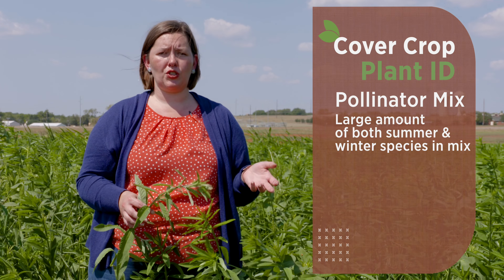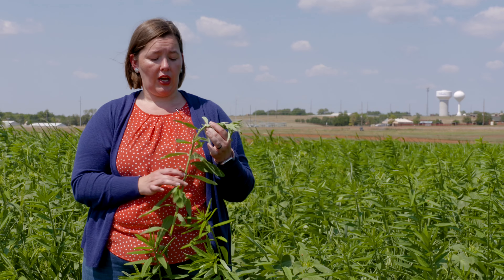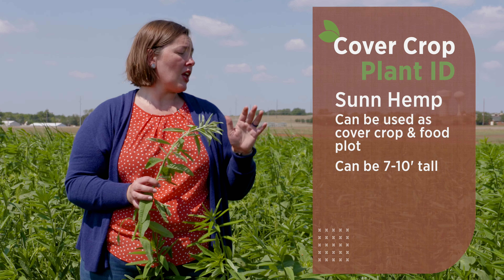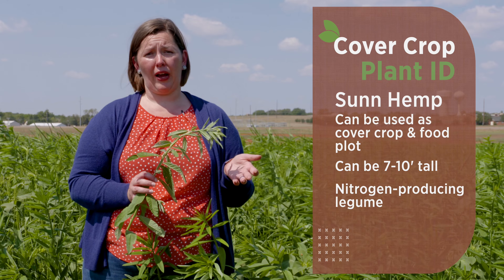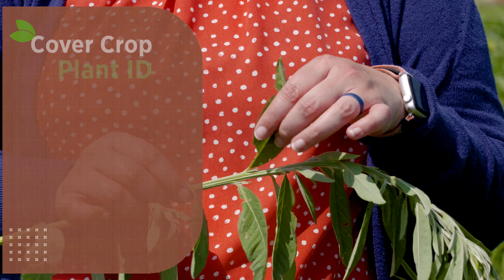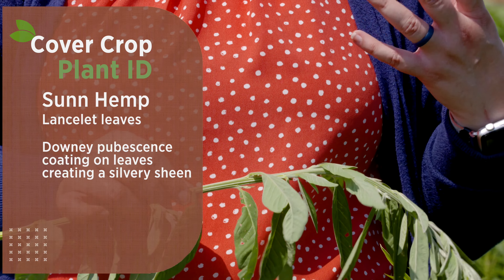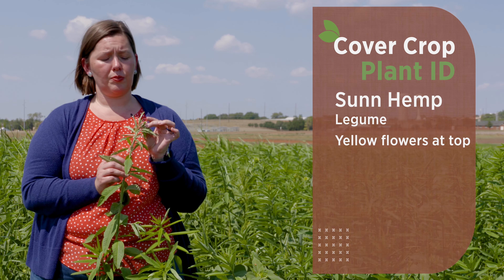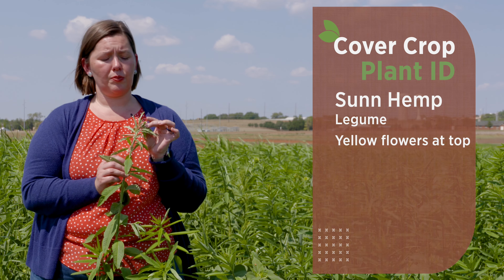How to identify Sunn Hemp in cover crop mixes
Identifying Sunn Hemp in summer cover crop mixes and discussing benefits.  Video supported by a NRCS-CIG project, with video services from Deke Media LLC.